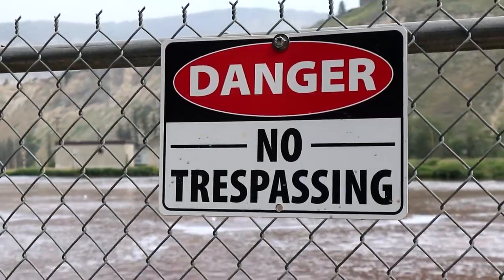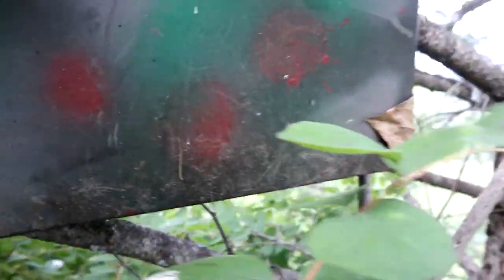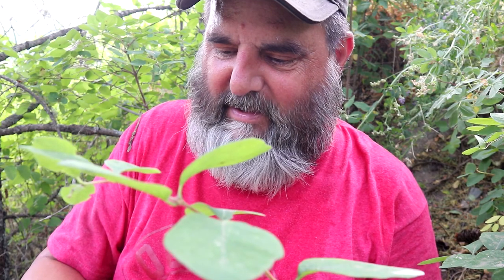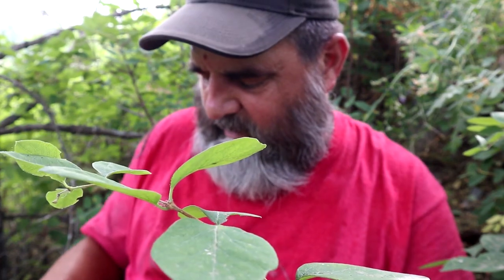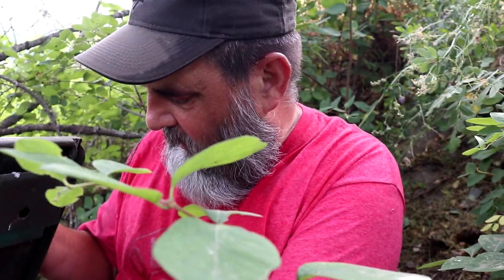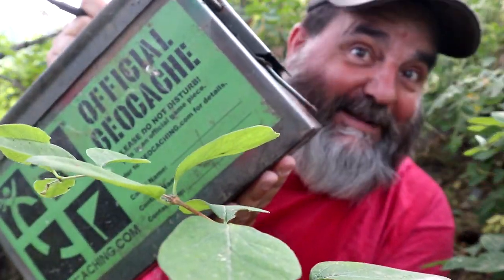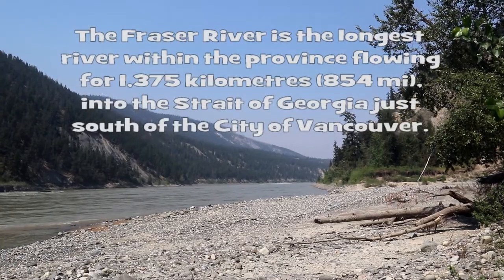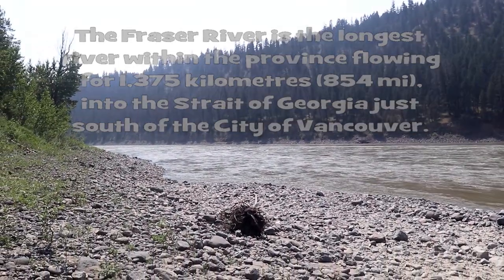Williams Lake Earthcache - The Trek that nearly Killed Us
The Williams Lake Earthcache is down a trail towards the Fraser River. It's an 8km hike along a mostly smooth, level pathway. We needed this Earthcache for a Fizzy square on our EC Fizzy. We took water with us but not enough. We nearly died on the trek back. It became quite serious.